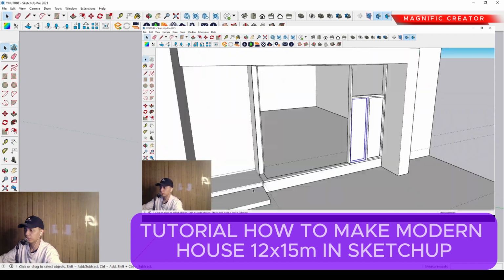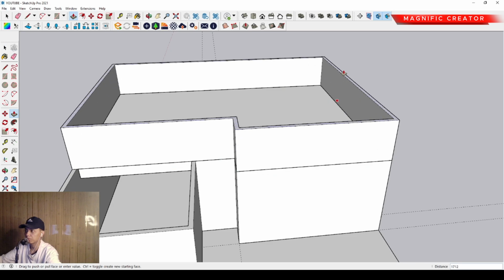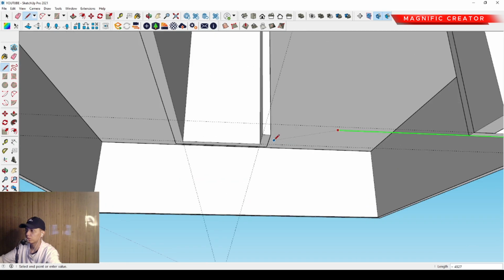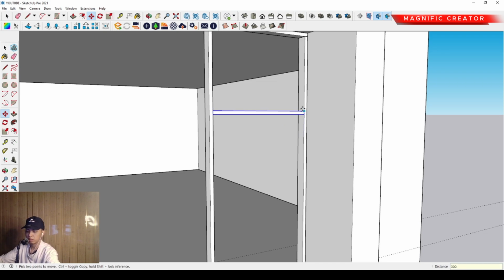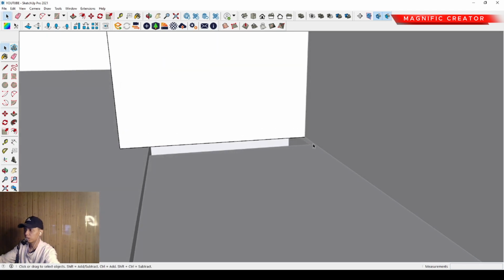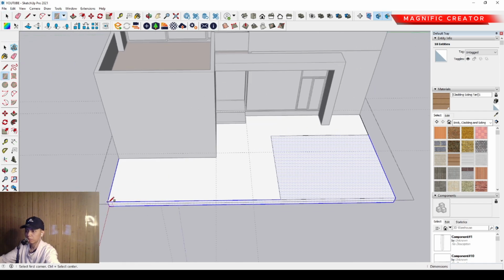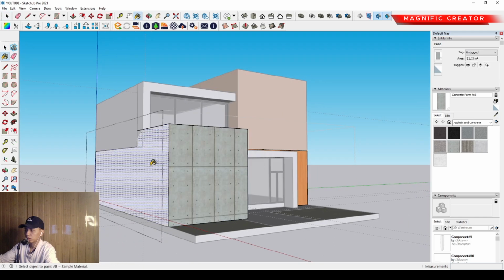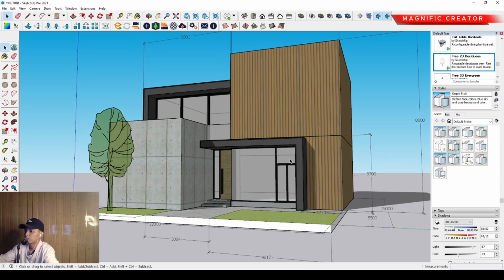SKETCHUP HOUSE TUTORIAL MODERN HOUSE DESIGN 2 STOREY 12x15m IN SKETCHUP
This video is about a sketchup tutorial for making a modern house design with 2 stores measuring 12 x 15 meters. Hope it is useful